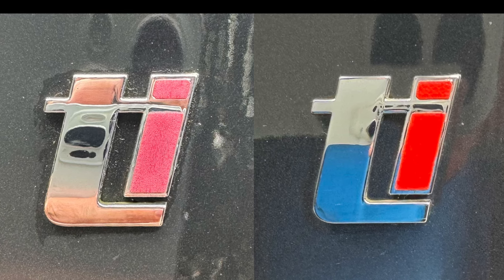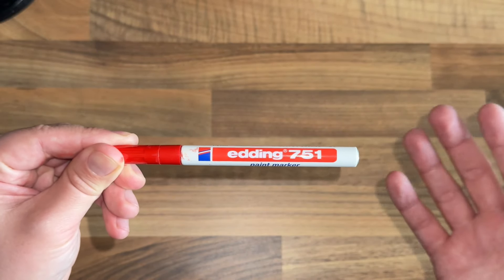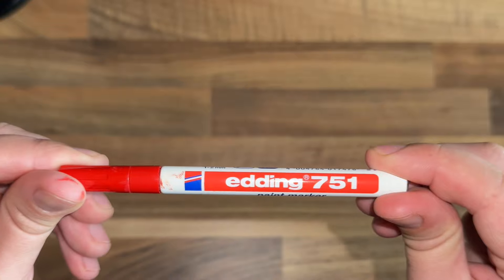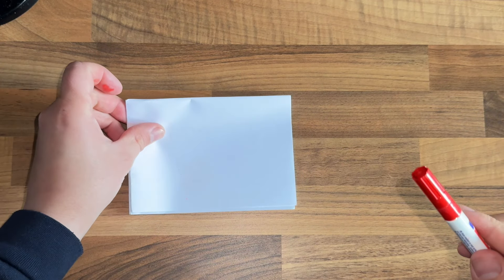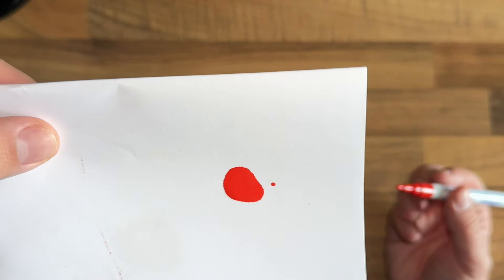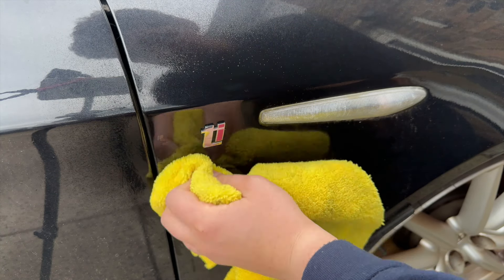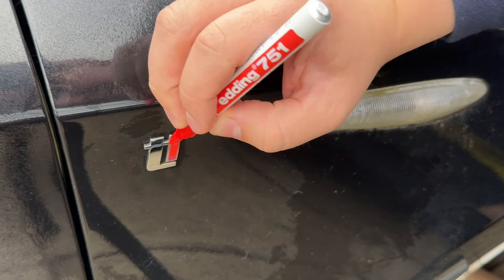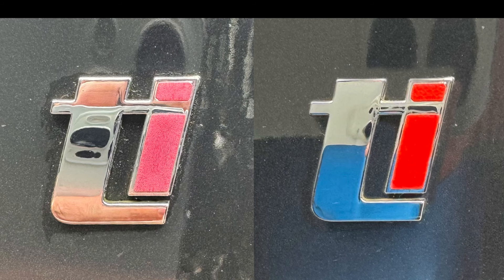How To Quickly And Cheaply Restore Faded Badges In 2 Minutes!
Are your badges on your car faded from years of use. Instead of replacing them with new ones, you can try painting them instead using paint markers. The results are quick and precise and costs very little money.